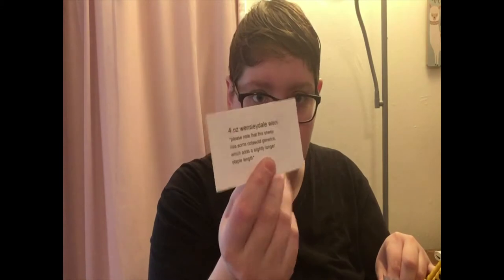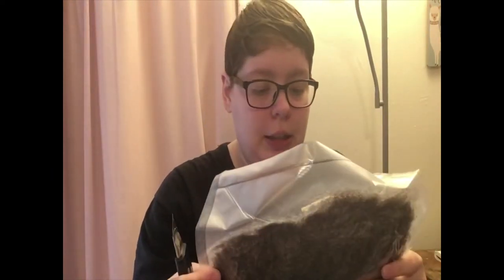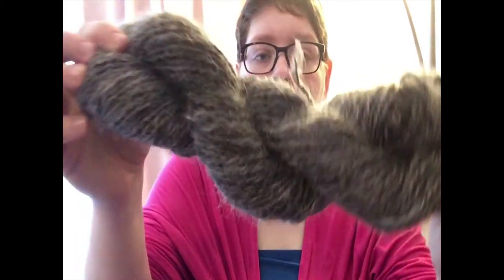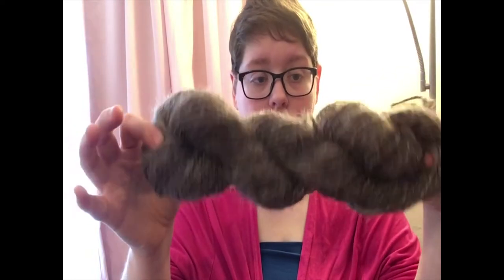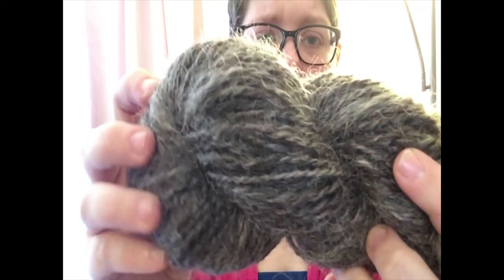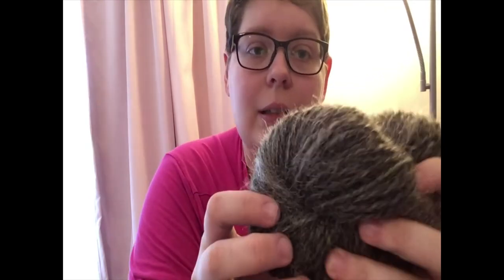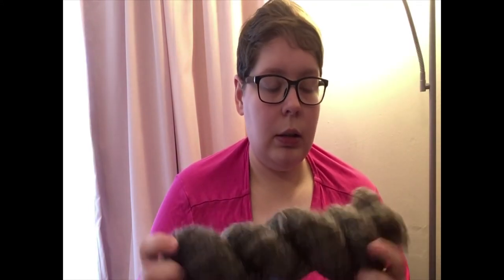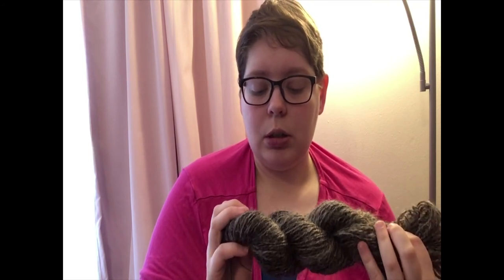Glitched Stitchery Vlog 017: Longway Homestead Breed Study-- Spinning Wensleydale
My second of the rustic breed studies from Longway Homestead!  I love a good longwool-- they draft so smoothly, and have a nice shiny finish if spun from top, or a fluffy mohair look if spun from roving.

Wheel is an Ashford Kiwi 2 with Sliding Hook Flyer.
Today’s Music:
Quiet Night by Tokyo Music Walker